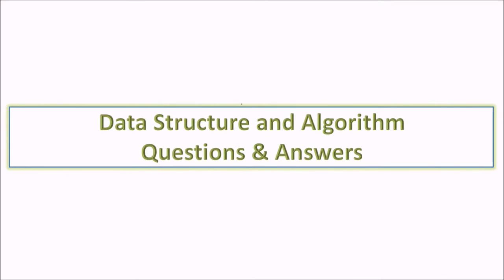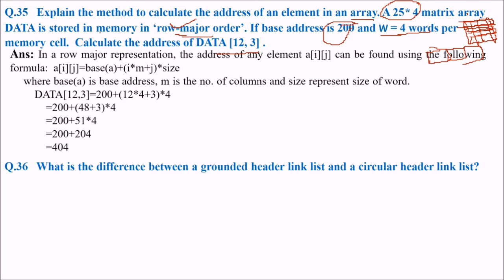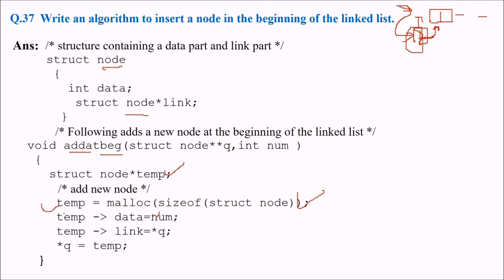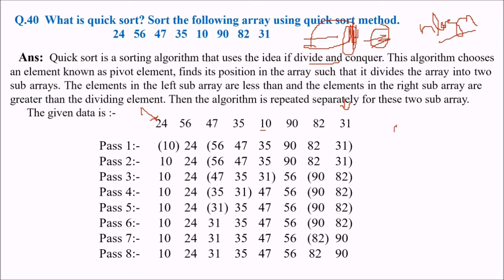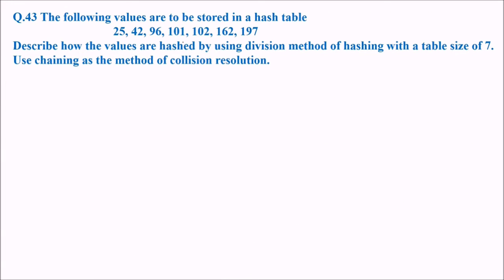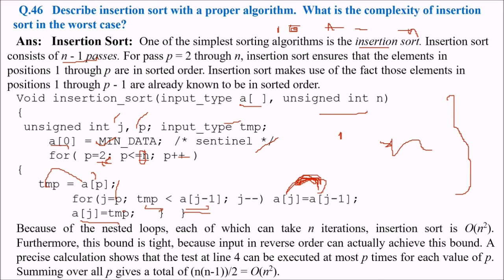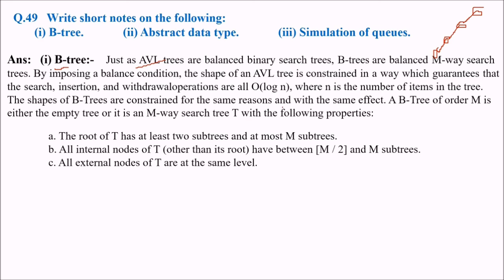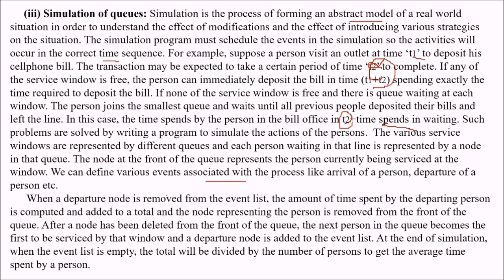Data Structure and Algorithm Questions Answers | DSA Important Questions | DSA Q&A Part 4